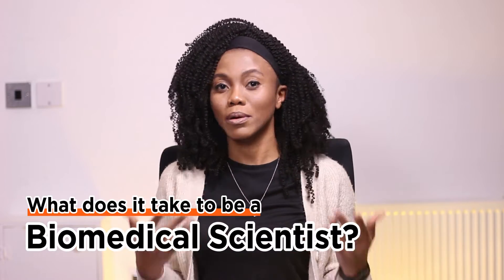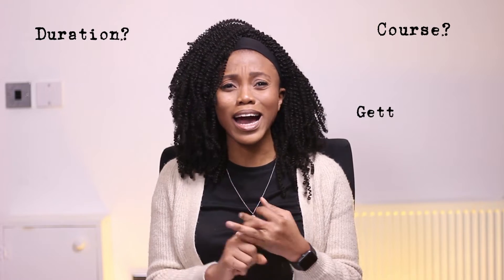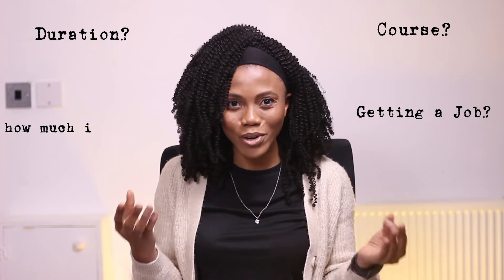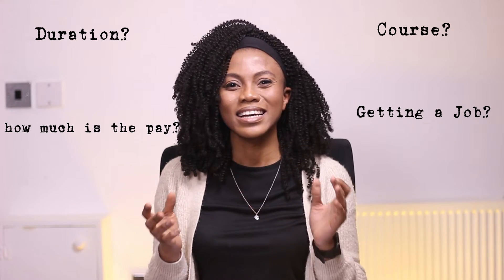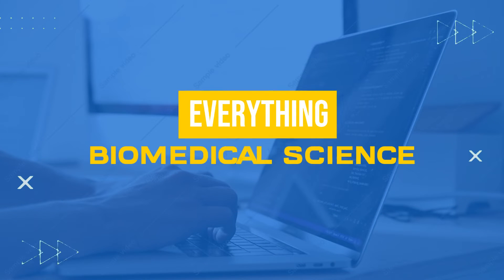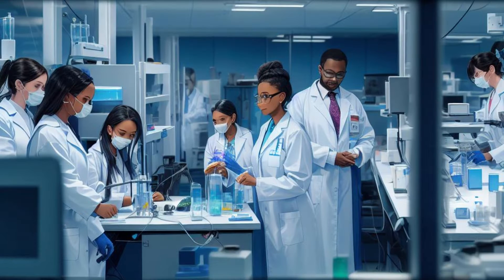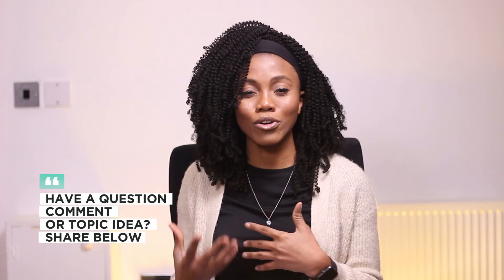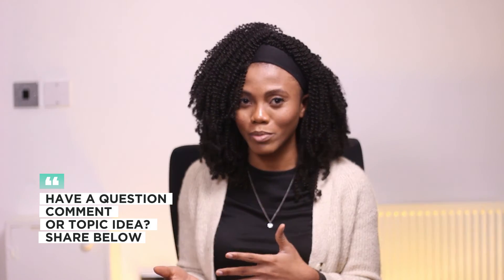7 Things To Know About Biomedical Science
Intro 00:00-00:43
1. Who is a biomedical scientist? 00:44-02:40
2. Course requirements 02:41-03:20
3. Course duration 03:21-04:08
4. Specialities 04:09-05:17
5. After graduation 05:18-07:08
6. Salary 07:09-08:50
7. Job satisfaction 08:51-10:49
Conclusion 10:50-11:33